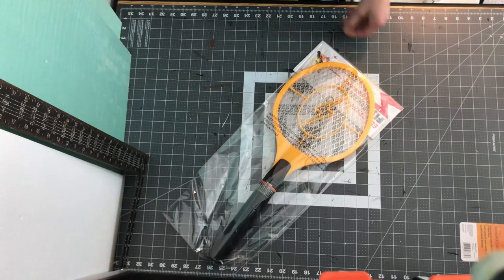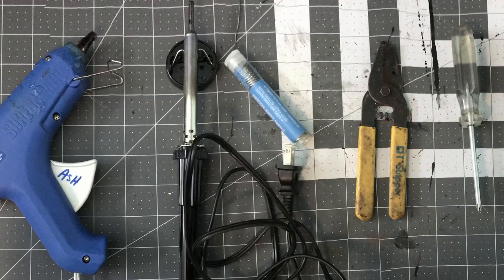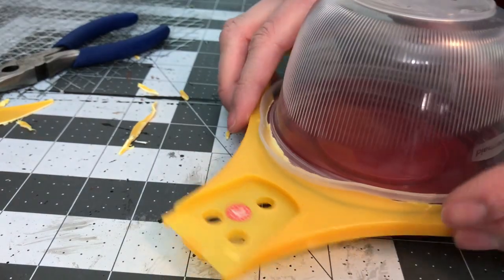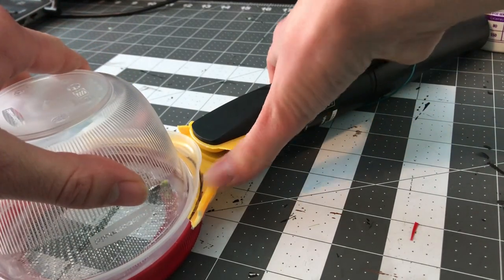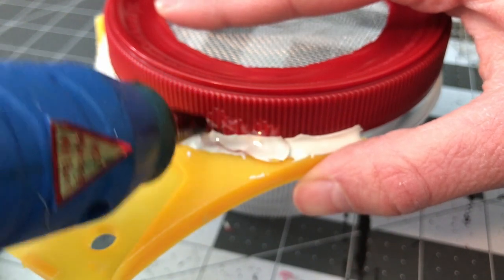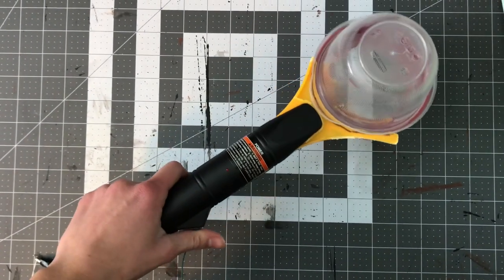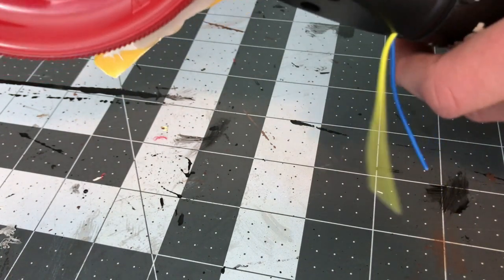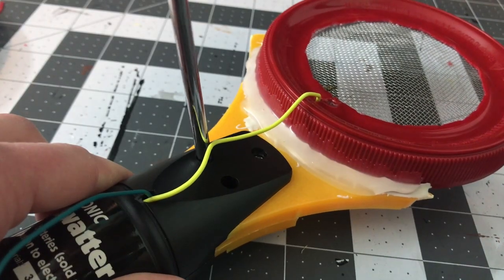DIY Static Grass Applicator for Under $10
In this video, I show you how you can make a battery powered static grass applicator for under $10. It’s great for making grass fields for wargaming terrain.

Kay